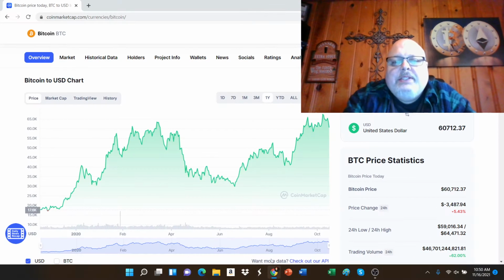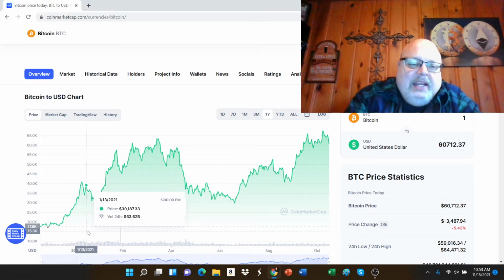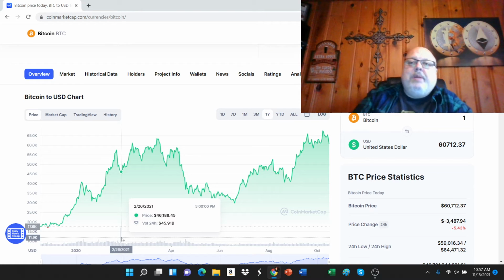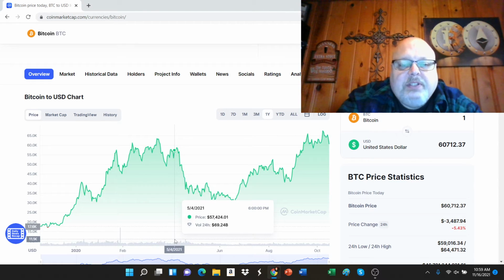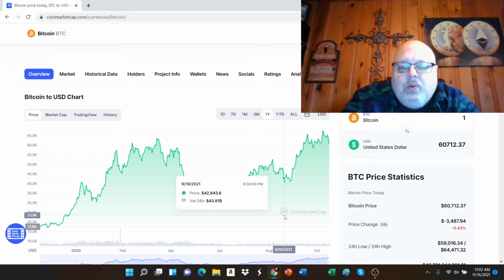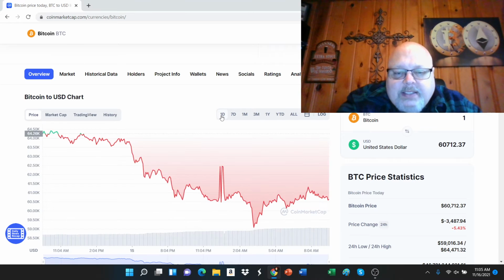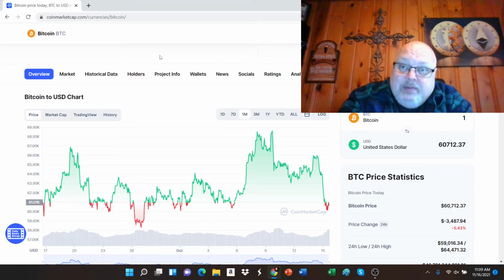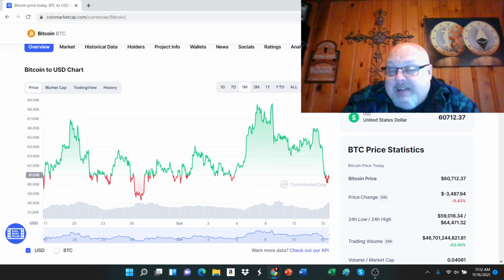11 16 21 Chart Reading and The Bounce Bet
Today BTC flirted with 60K.  Some will panic, others will realize that this is a level of SUPPORT.  Does that signal a fall?  OR...or is this a BIG BOUNCE?  You could ride this bounce to some serious money if you want to make that Bounce Bet!  Let's get into the chart!